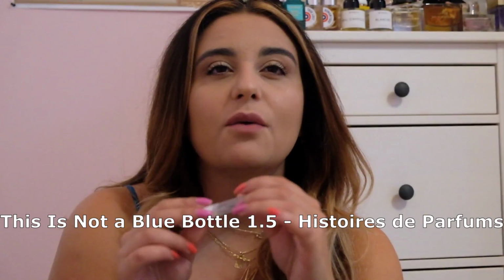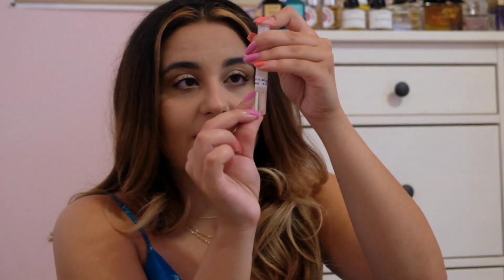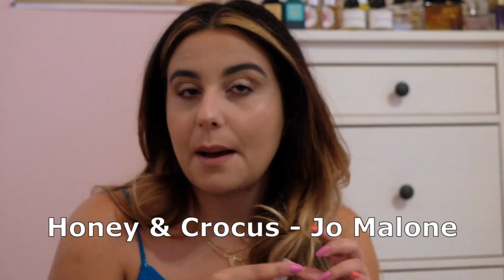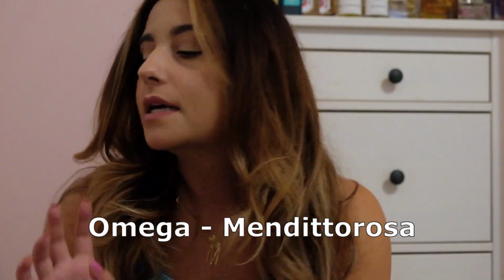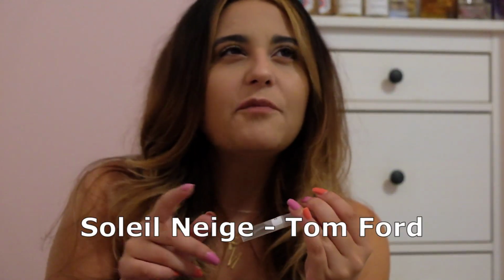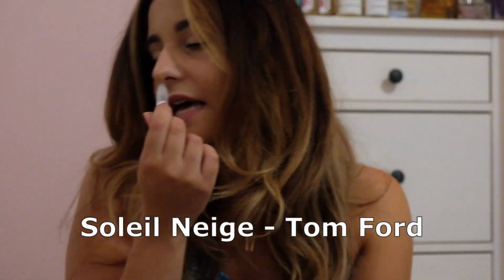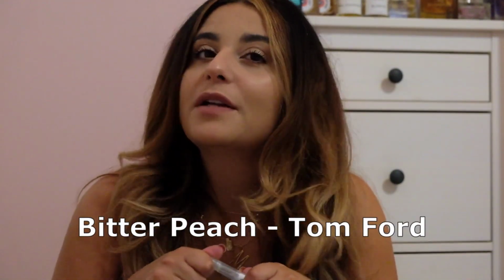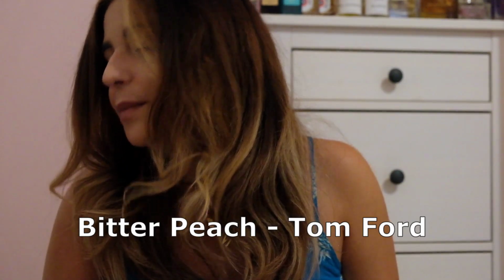Haul Week Day 1 - FRAGRANCE SAMPLES FROM SWITZERLAND | Niche, Designer, & more!!!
Hello everyone 💗 here’s a review of many frag tea ves sent by one of you amazing viewers!!!

All items were either purchased by me or were personal gifts unless stated otherwise. Some links might be affiliate links and if you choose to use them, I would receive some form of discount which would be used only for fragrances to review on this channel.